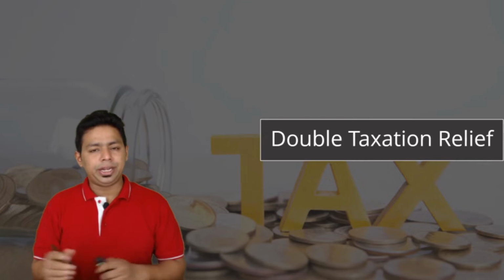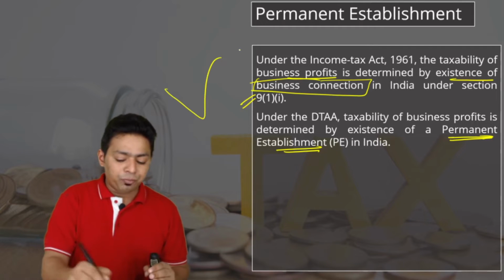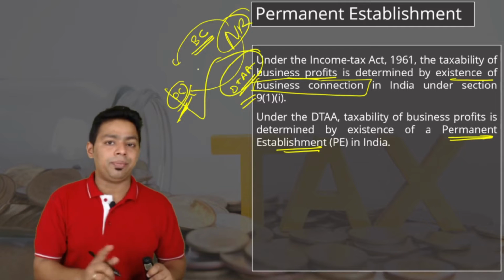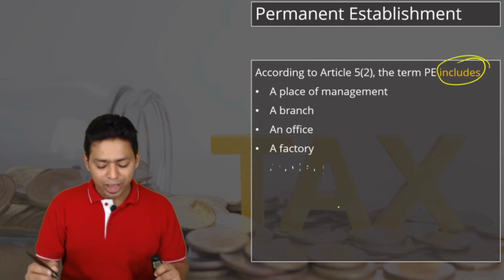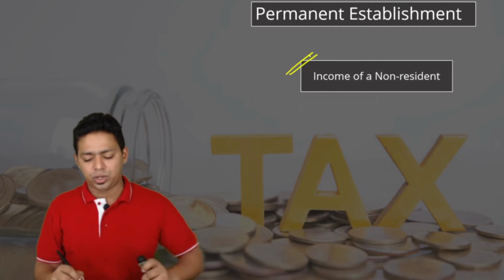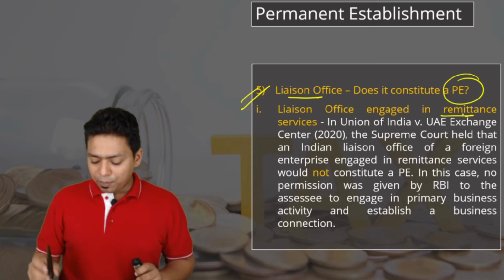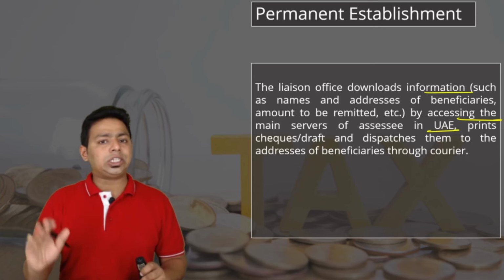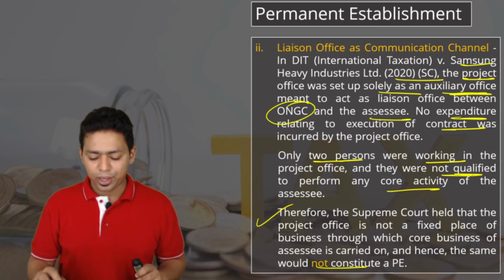Lecture 49 - Concept of Permanent establishment | CA Ram Patil | Elite Gurukul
Namaskaram Students,

In this video we will talk about Concept of Permanent establishment

Elite Gurukul
Permanent establishment
Taxation laws for PE
Permanent establishment definition
PE under international tax law
Taxation compliance for PE
Tax planning for permanent establishment
Income tax implications for PE
Permanent establishment and international transactions
concept of permanent establishment
basics of permanent establishment
international taxation lectures
definition of permanent establishment
meaning of permanent establishment

TimeStamp :-
✦ 00:00 - Intro

✦00:19 - Concept of permanent establishment is important for taxation of non-residents.

✦ 00:56 - Taxable in India only if foreign entities have permanent establishment in India

✦ 01:32 - Non-residents benefit from the concept of Permanent Establishment under tax laws.

✦ 02:08 - Permanent establishment is a fixed place of business for enterprise operations.

✦ 02:46 - Permanent establishment means fixed place of business for enterprise operations.

✦ 03:24 - Taxability under Income Tax Act depends on business connection and permanent establishment.

✦ 04:02 - Lies office is not a permanent establishment

✦ 04:55 - False offices are not considered permanent establishments